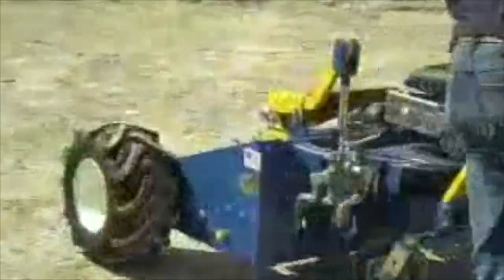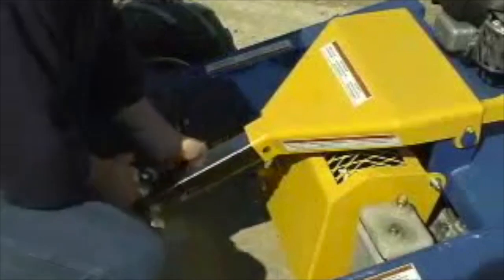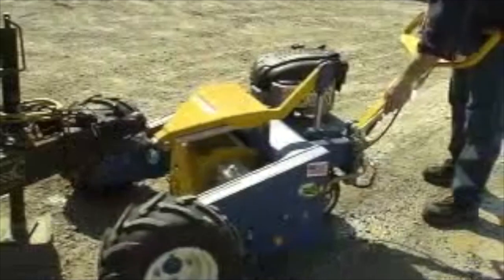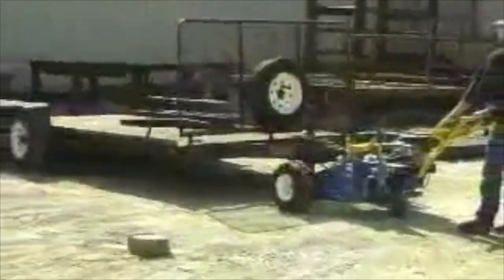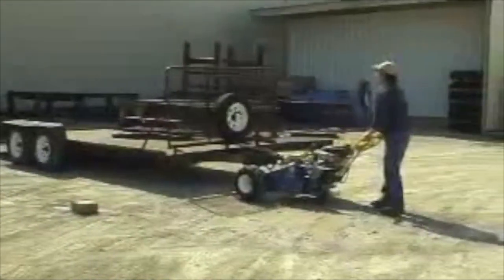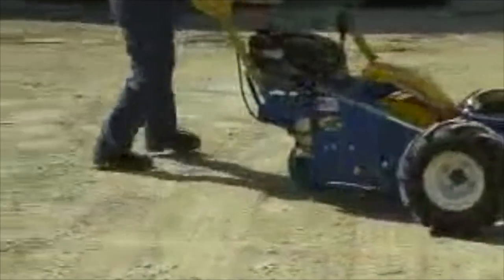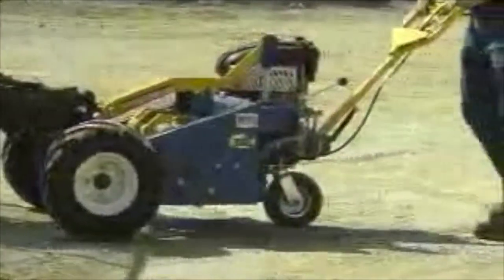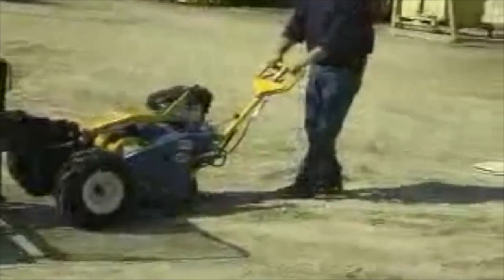Vestil PTM-GPT Gas Powered Trailer Mover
Gas Power Trailer Mover is a compact size and easy to use trailer mover, highly maneuverable and ideal for turning in tight spaces. Not recommended for use on an incline or slope.
The unit has a 190CC gasoline engine combined with a hydrostatic transmission which provides variable speed control and generous low speed torque for precise positioning.
Rugged front foam filled tires with aggressive tread pattern provide service on unpaved surfaces.
The hand lever is engine powered and can lift and lower the ball hitch.
Three size ball hitch quickly converts to common sizes. Ball sizes; 1-7/8", 2" and 2-5/16".
Overall size with handle up is 51"W x 70"L x 50"H.